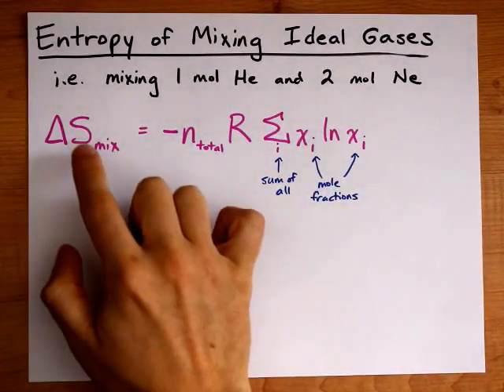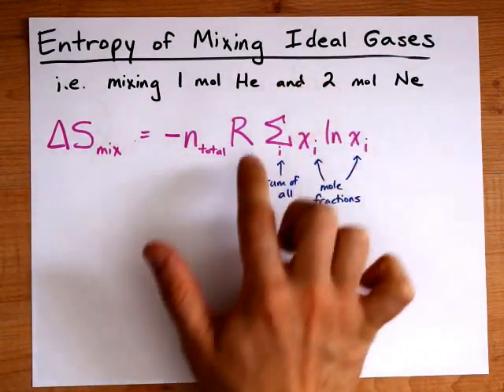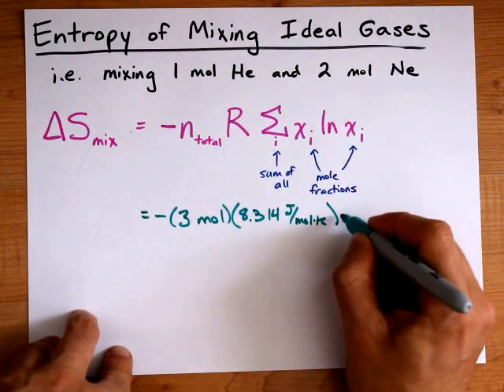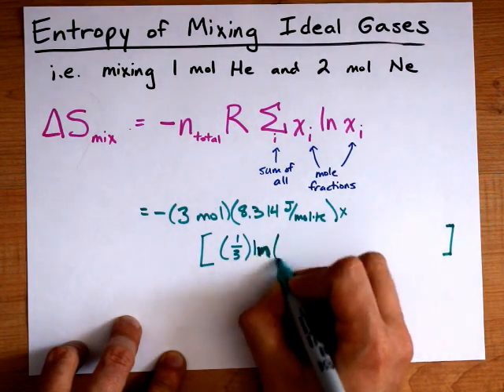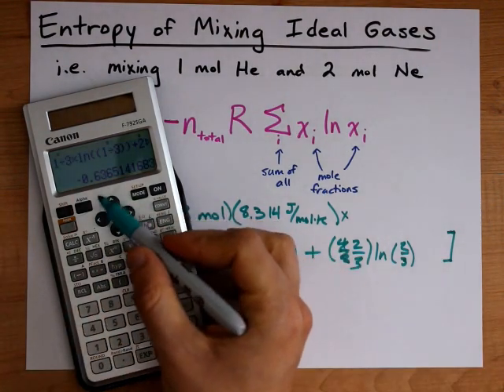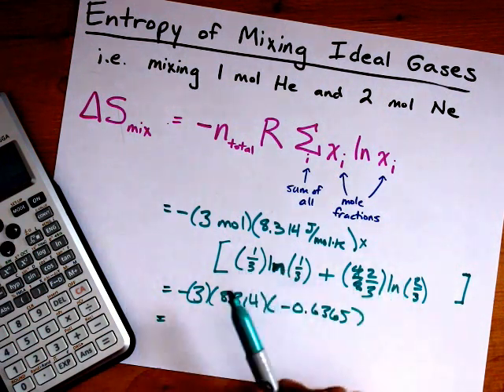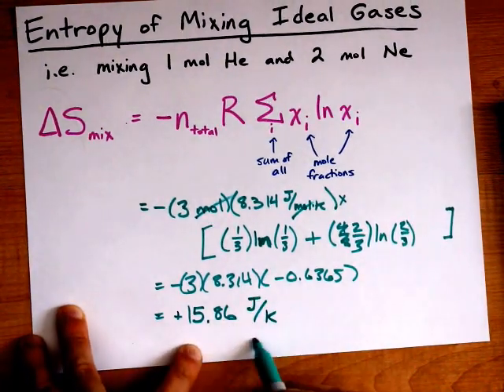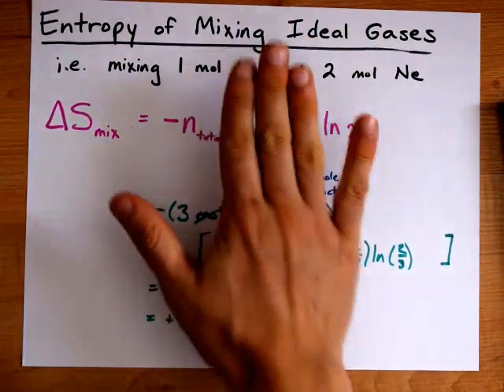Calculate Entropy of Mixing for Ideal Gases (delta S_mix)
delta S_mix = -(n_total)(R) times the Sum of molefractions times ln(molefractions)).